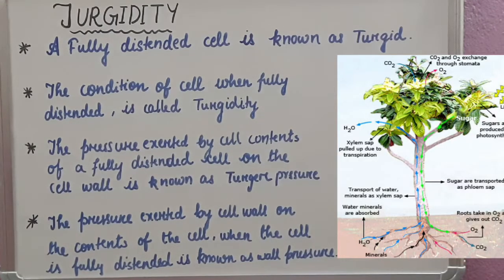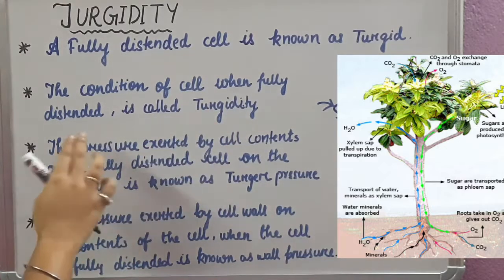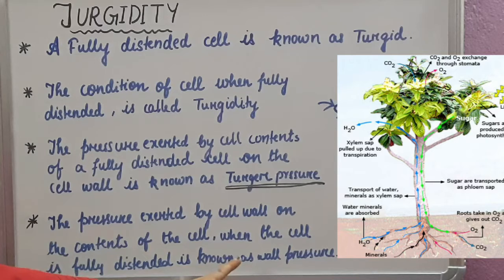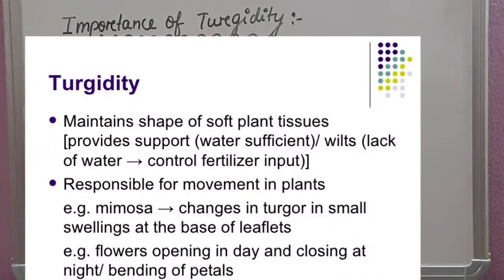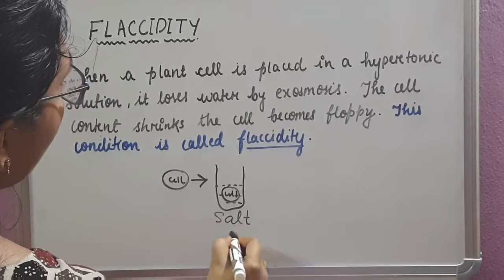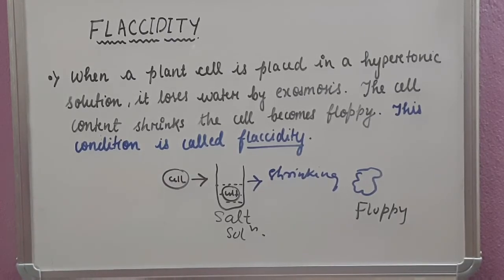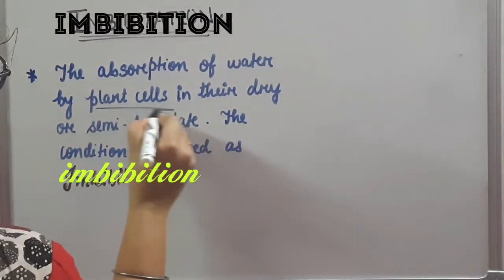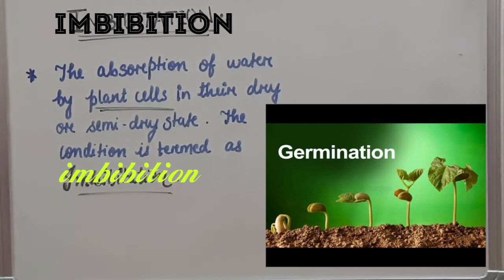Plant physiology# turgidity#flaccidity# imbibition#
SIMPLY BIOLOGY( plant physiology)
endosmosis & exosmosis